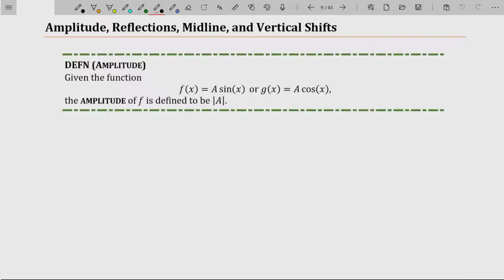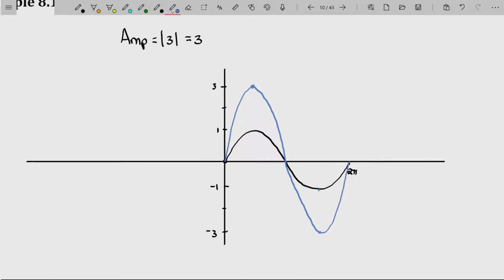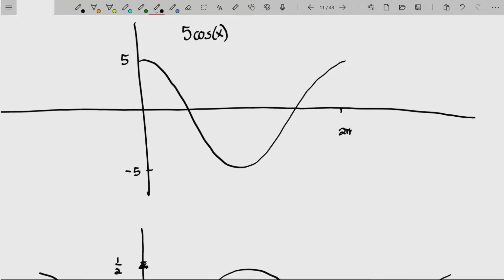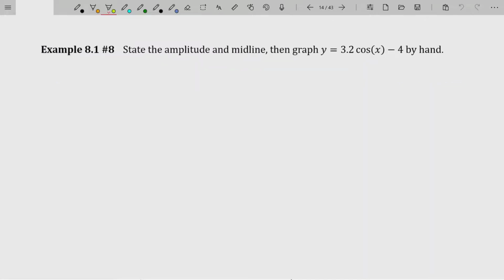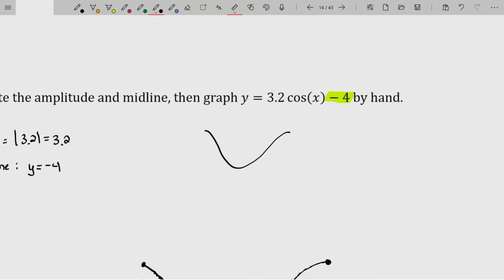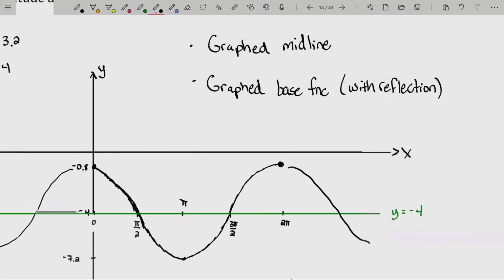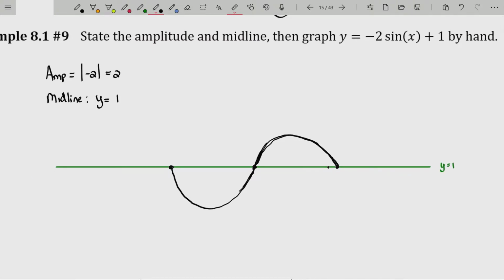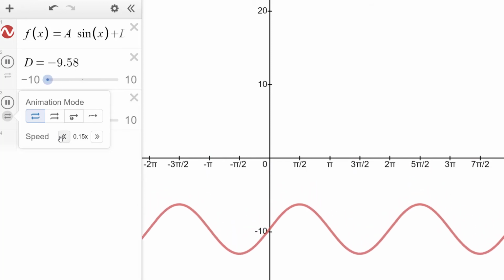.Lecture: Amplitude, Reflections, Midline, and Vertical Shifts of the Sine and Cosine Functions